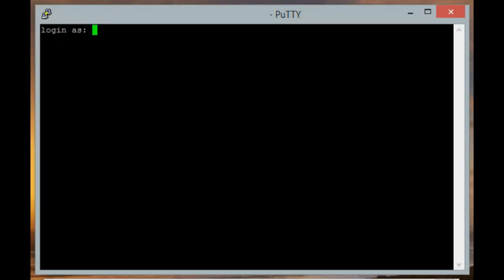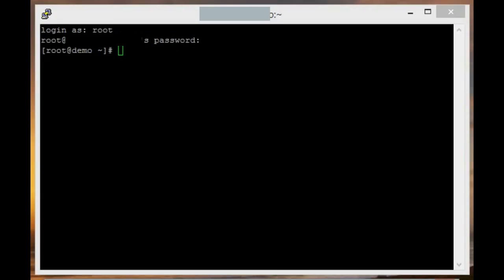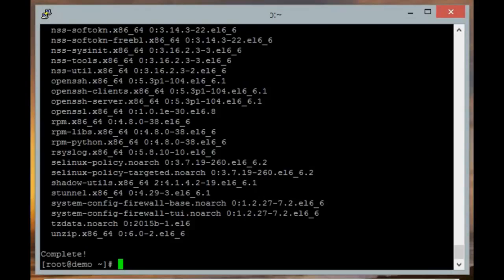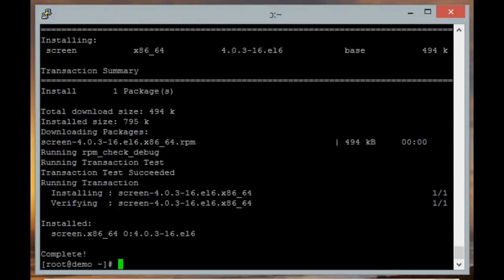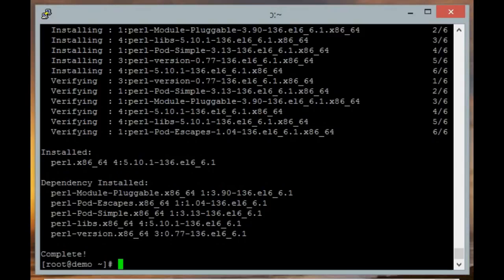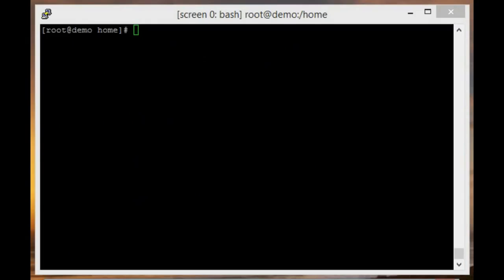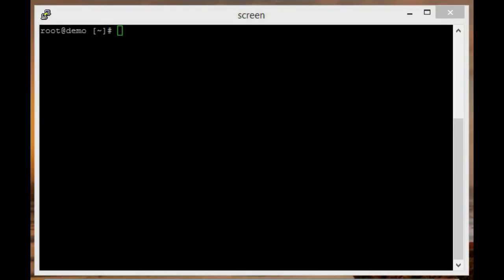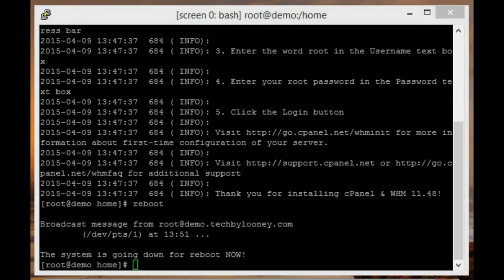Tutorial install cPanel di linux CentOS 7 [tomiaditia]